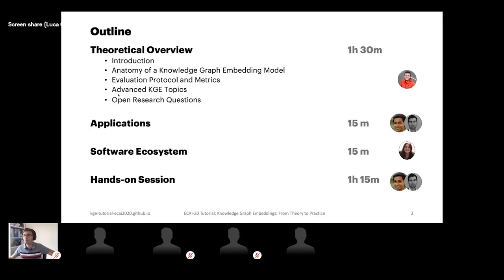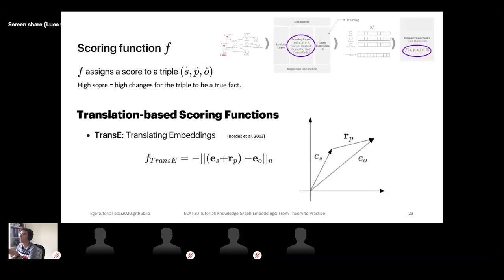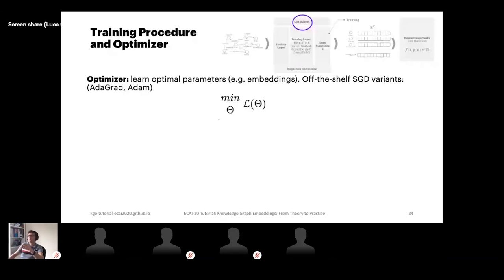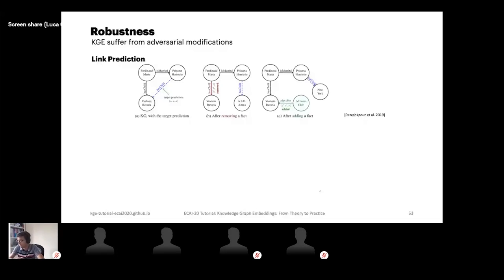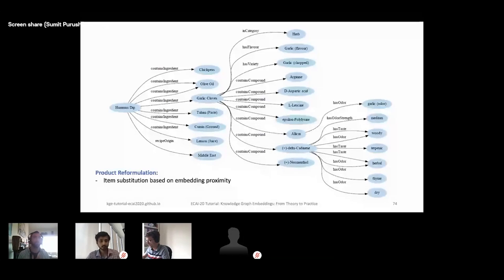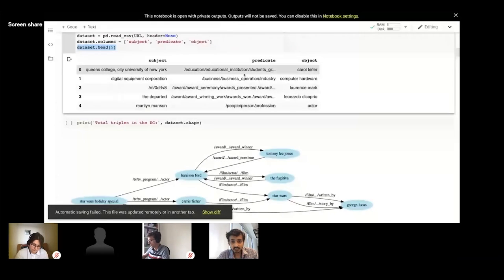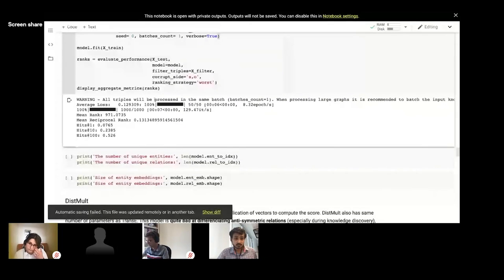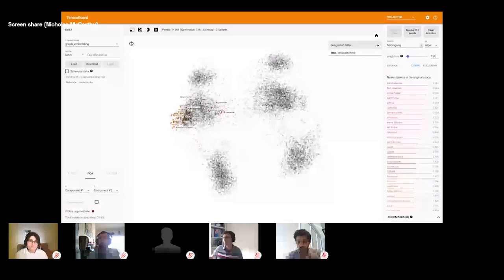Knowledge Graph Embeddings Tutorial: From Theory to Practice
Knowledge Graph Embeddings Tutorial Recorded at ECAI-2020.

Knowledge graph embeddings (KGE) are supervised learning models that learn vector representations of nodes and edges of labeled, directed multigraphs. We describe their design rationale, and explain why they are receiving growing attention within the burgeoning graph representation learning community. We highlight their limitations, open research directions, and real-world applicative scenarios. Besides a theoretical overview, we also provide a hands-on session, where we show how to use such models in practice.